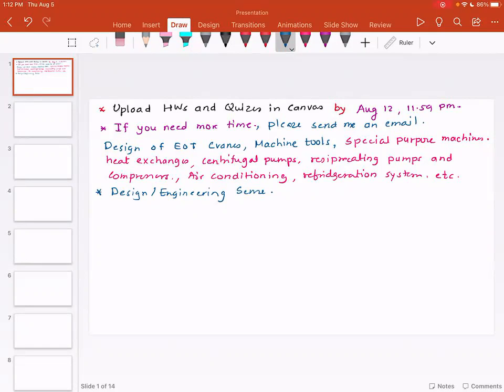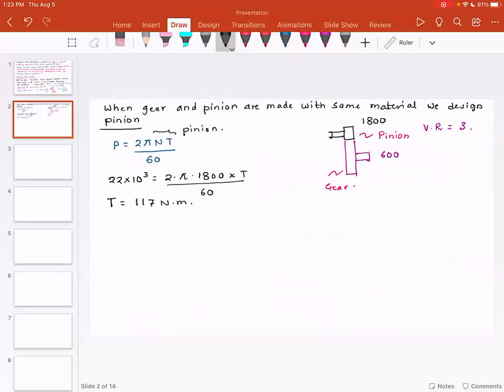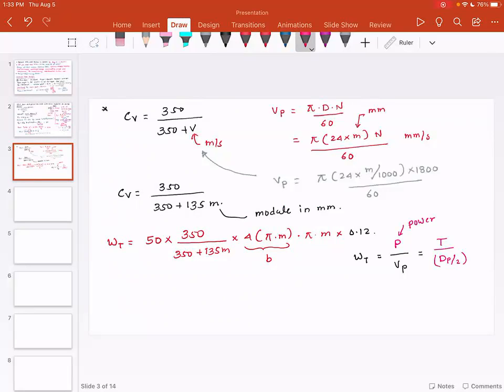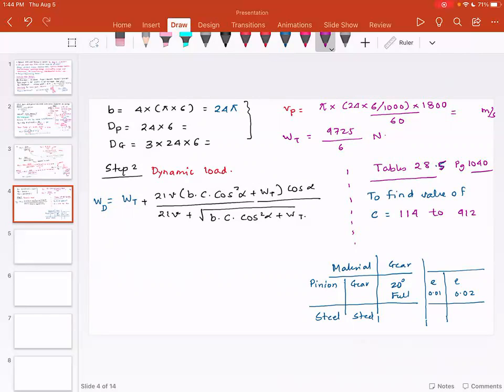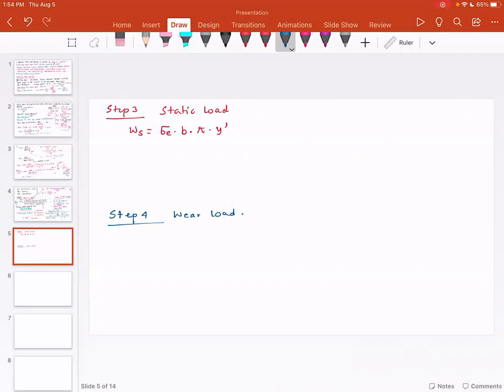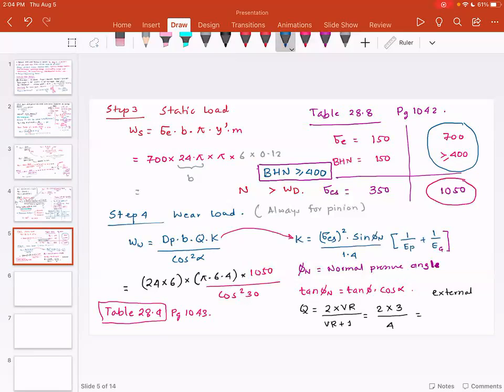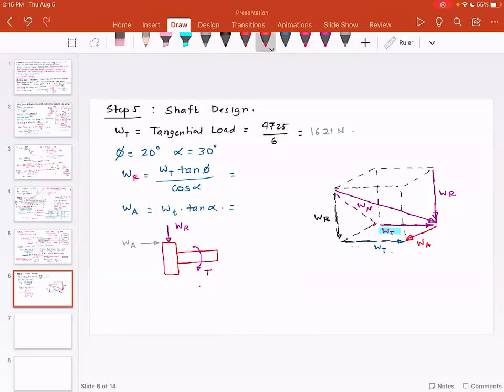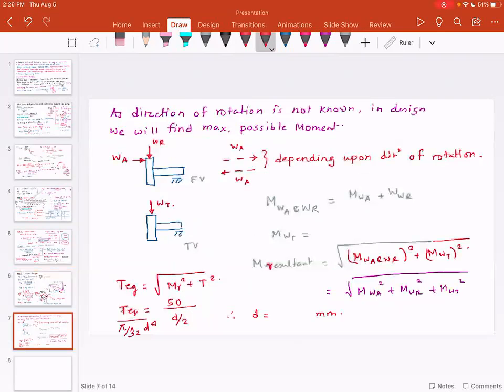Lecture 9-Part 1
Helical Gear Design